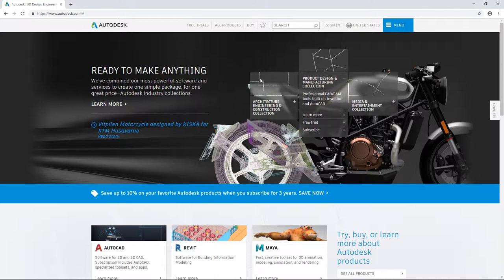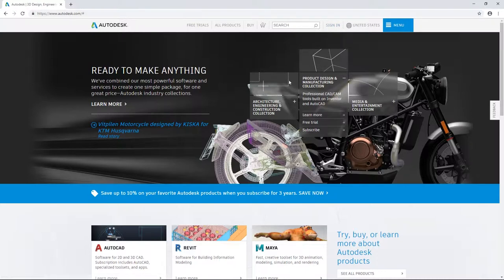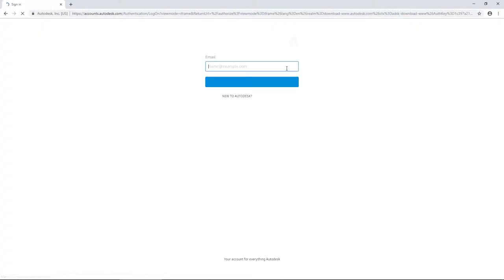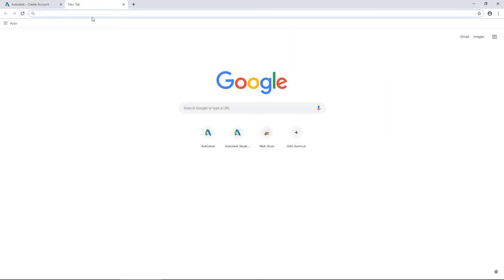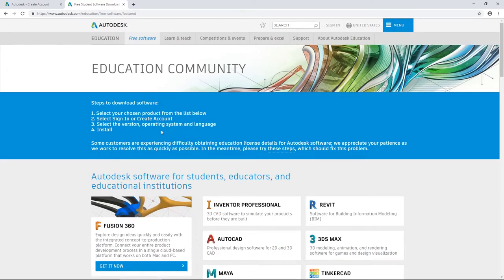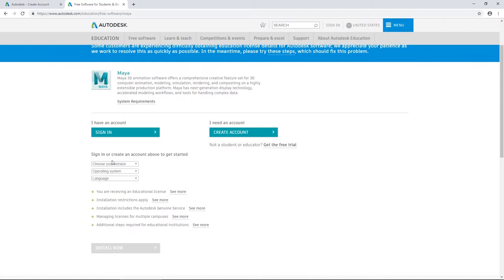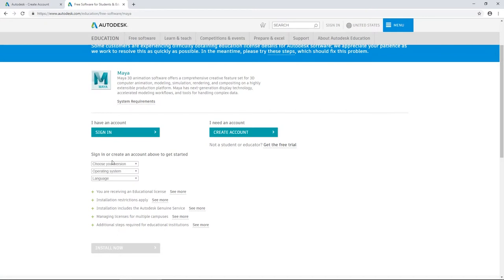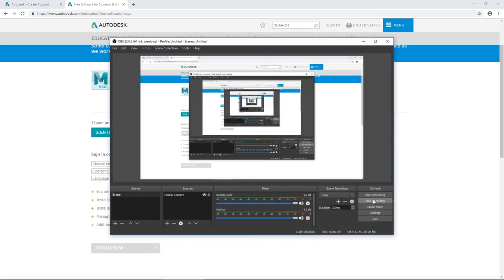Getting started with Maya - Free Education Licence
2. Create an account
3.